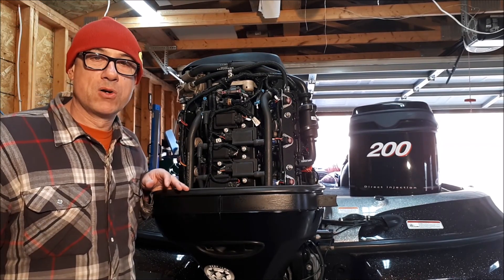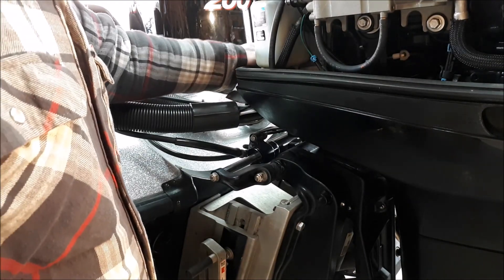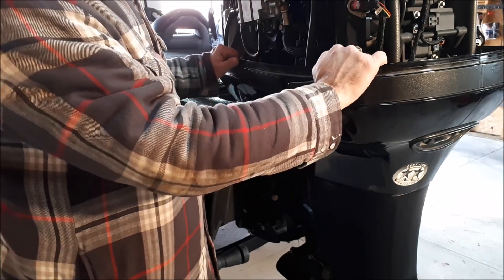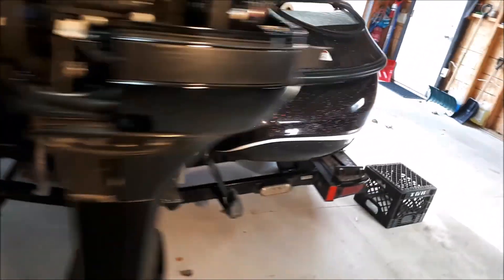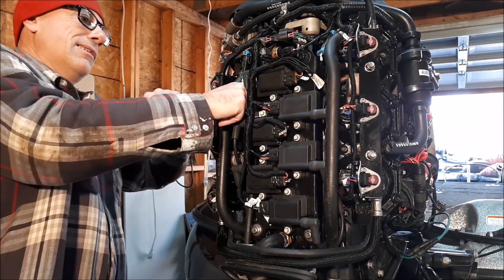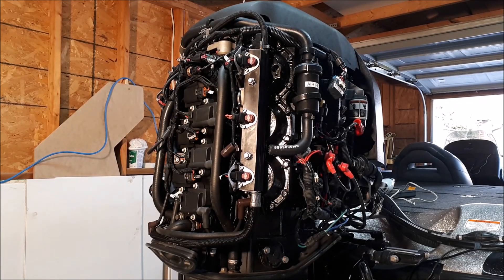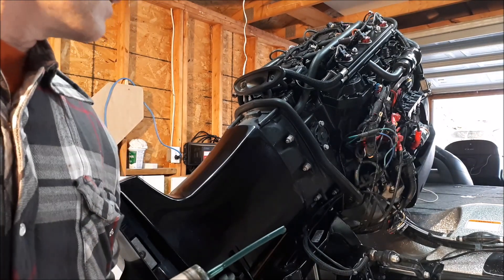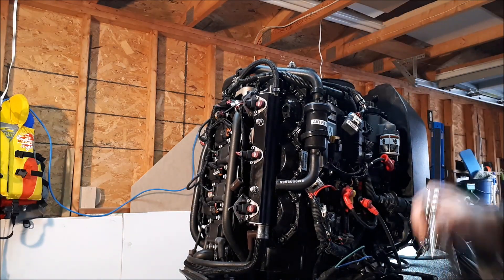How to protect an outboard engine for winterization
In this video I show how to properly coat the internal cylinder walls on a mercury optimax for storage.  The oil protects the engine from moisture and rust.